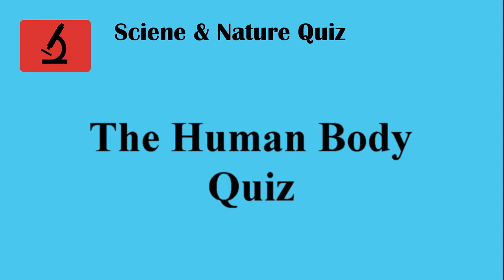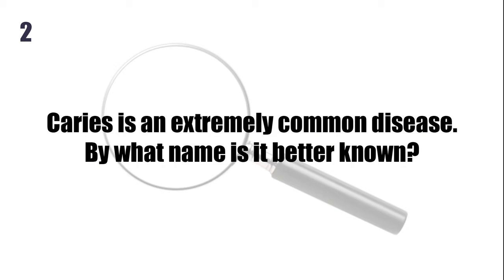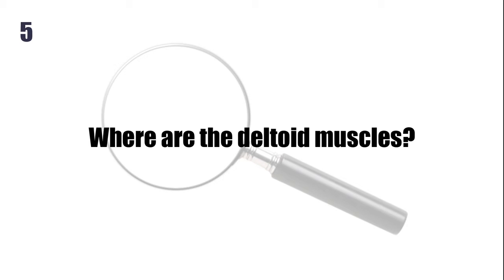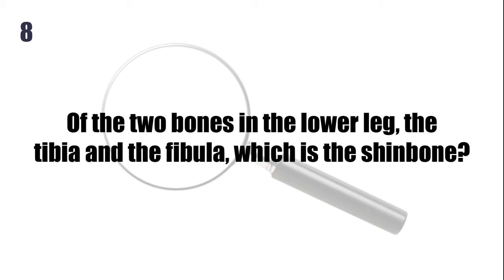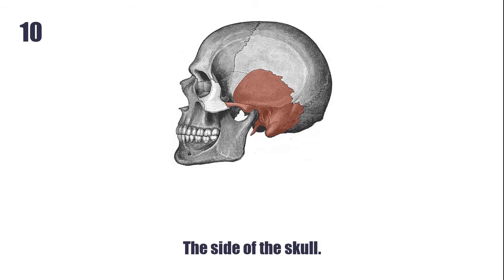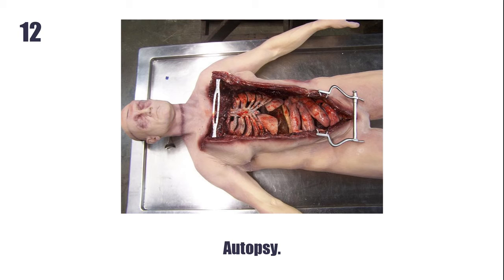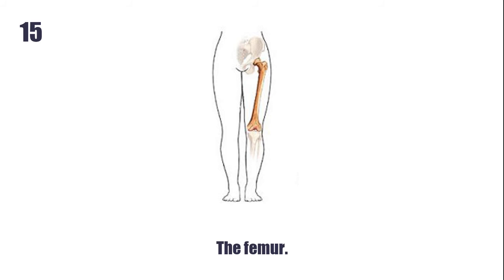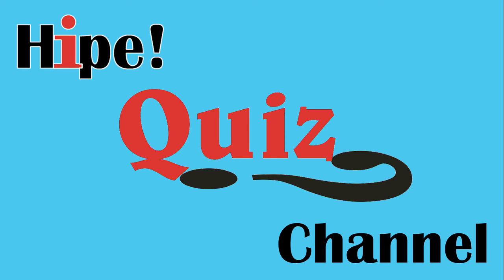The Human Body Quiz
So you think you know the human body? Well take our quiz and find out just how much you do know. There are 15 questions, we give you five seconds to respond, then we'll give you the answer. At the end of it we'll rate your score.